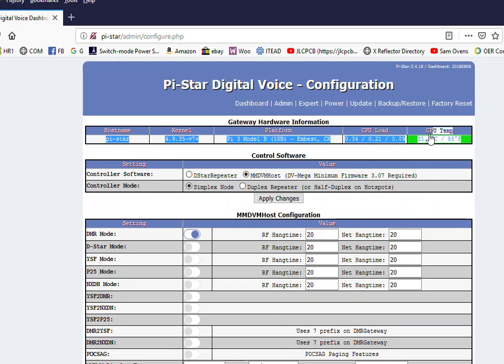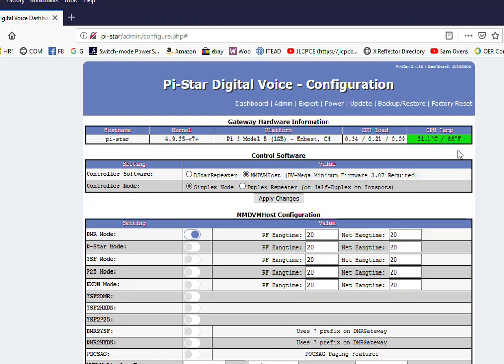Raspberry pi 3-B motherboard temperature running PI-STAR fr ham radio.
Produced by . . .